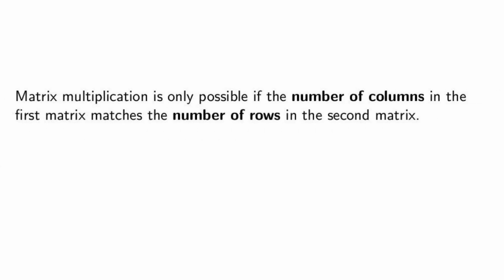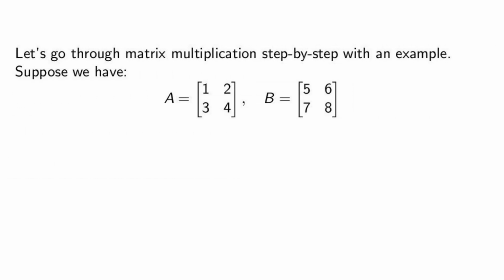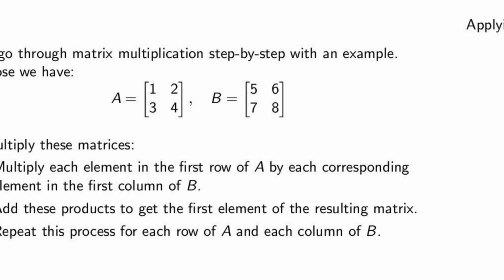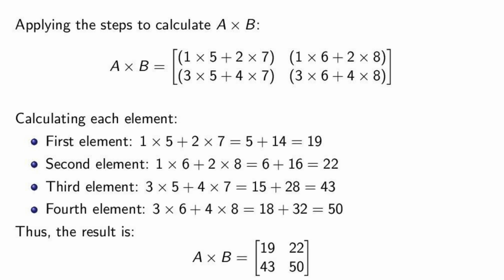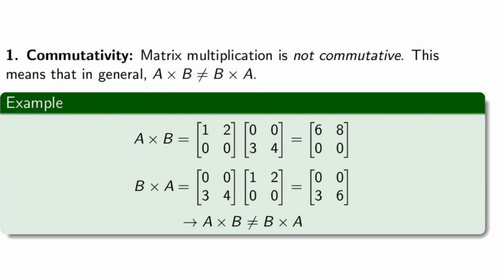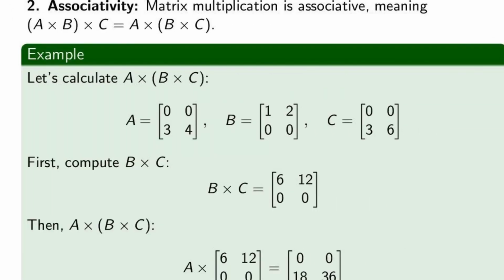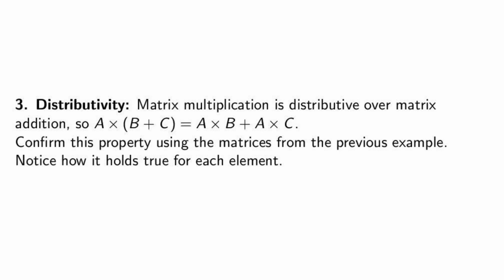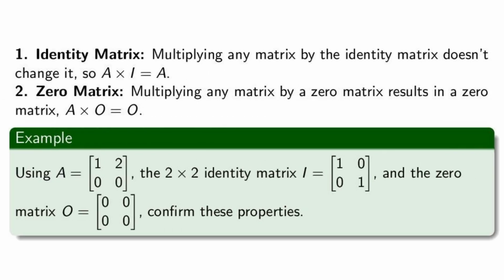Foundations of Matrix Magic : Matrix Multiplication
The Art of Exponential Growth : Season 1  Episode 3

In this video, we dive deep into the mechanics of Matrix Multiplication—one of the fundamental operations in linear algebra. Whether you're a beginner or looking to solidify your understanding, this lesson will guide you step-by-step through:

The definition of matrix multiplication.
Conditions required for matrix multiplication (row and column compatibility).
Examples of multiplying different matrices.
Key properties of matrix multiplication, including associativity, distributivity, and the role of identity and zero matrices.

🧮 Topics Covered:

Why matrix multiplication is not commutative.
Exploring the identity and zero matrices in multiplication.
Practical examples to visualize the process.

Table of Contents  0:25 -0:39
What os Matrix Multiplication ? 0:39 - 1:16
Step-by-Step Process 1:16 -  2:15
Key Properties of Matrix Multiplication 2:15 - 3:12
Special Cases and Examples 3:12 - 3:33

🔗 Next Steps:
Practice what you’ve learned! Complete the exercises provided in the previous video and check your solutions in the description below.

Check out my book, Foundations of Matrix Magic, to dive deeper into matrices and linear algebra concepts!

Let’s Connect!

🔔 Don't miss out on the next video, where we’ll dive into matrix operations